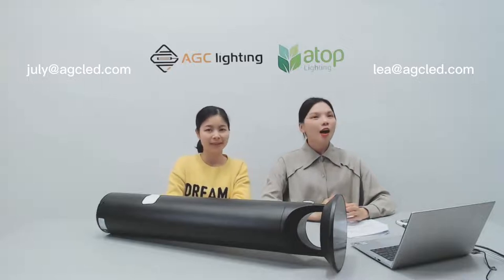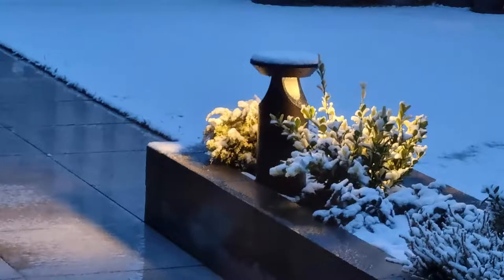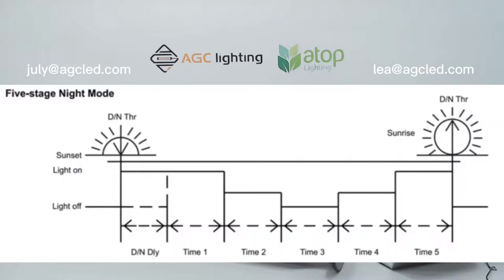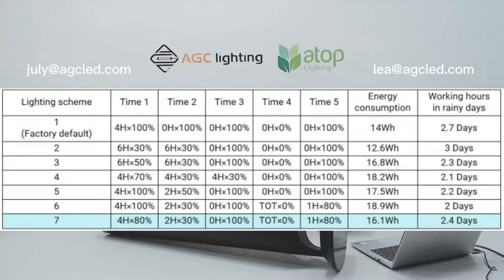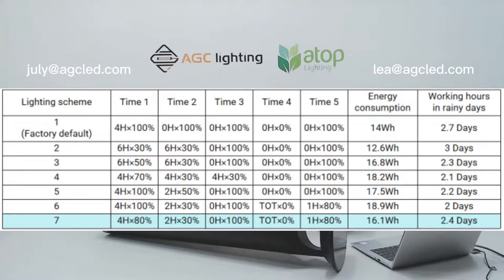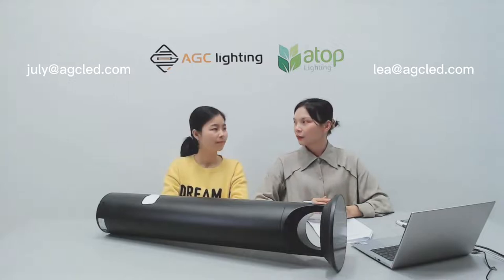AGC Canton Fair for FL23 Anti-corrosion LED Floodlight BL04 Bollard Light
Something You Can't Miss👇
🎯About Us:

AGC is a renowned leader in the research and development of industrial and outdoor lighting solutions. We sell industrial and outdoor lighting products to more than 100 countries with 100 million USD in revenue. With a full range of products from entry to professional level, AGC Lighting always provides what you need with a strong customization team. If we can not supply it, we will make it happen in a short time.